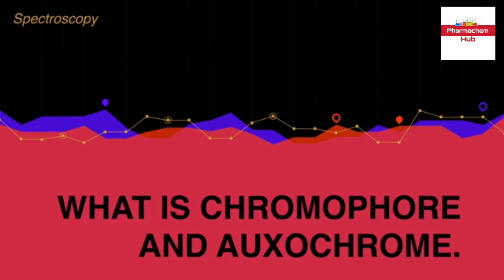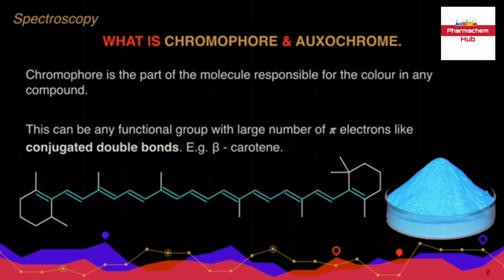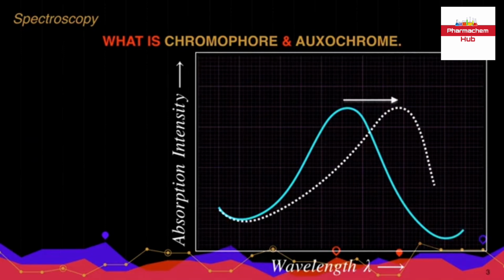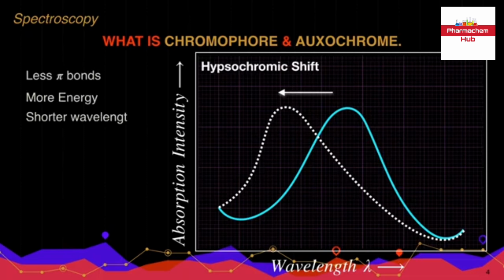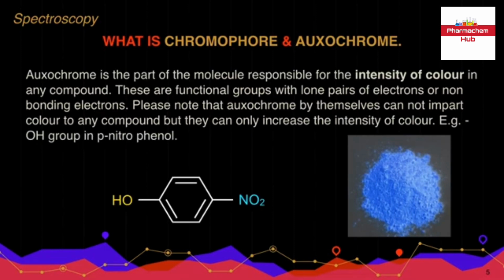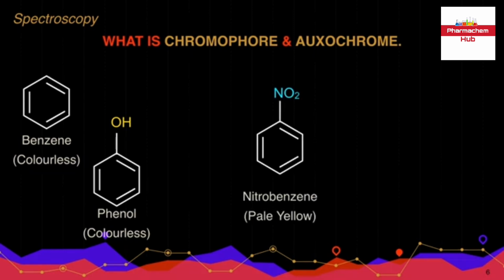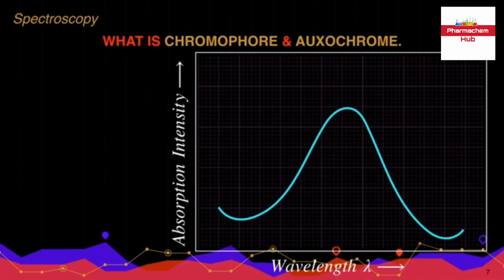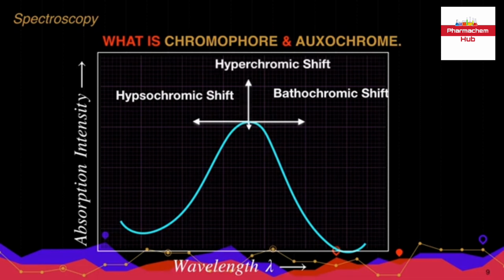chromophore and auxochrome in uv spectroscopy @DigvijayRajput-0807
chromophore and auxochrome in uv spectroscopy ‎⁨@PharmachemHub⁩

Transcript